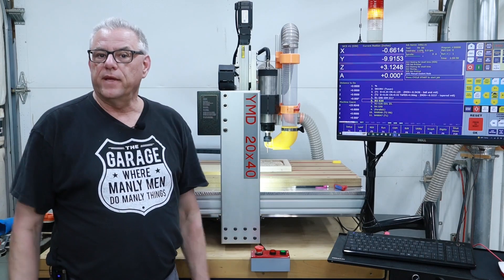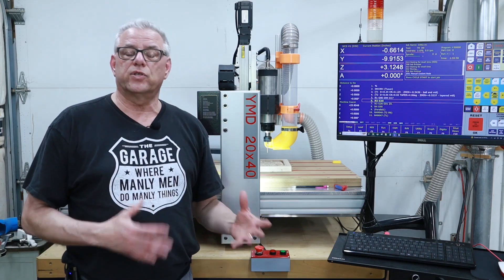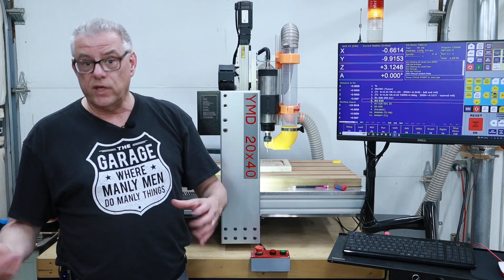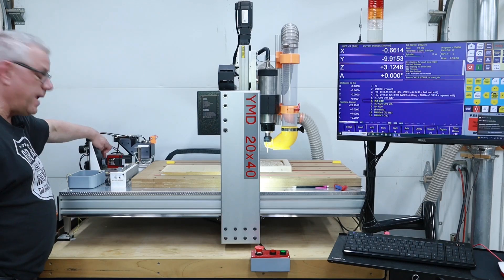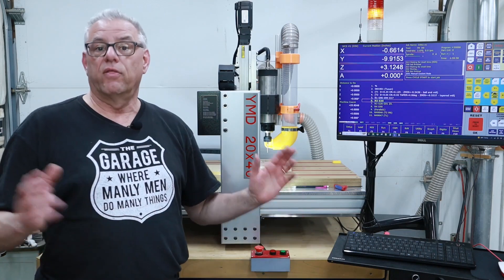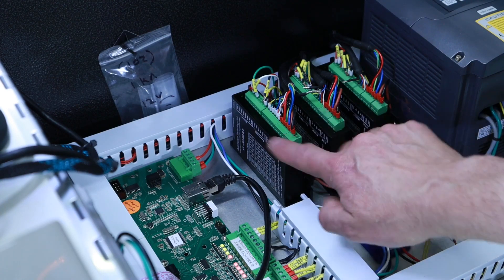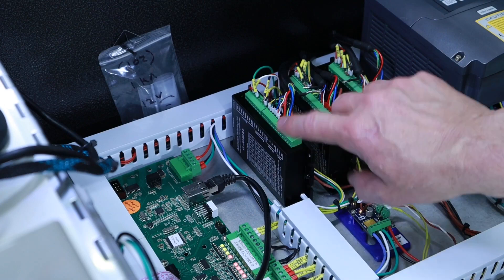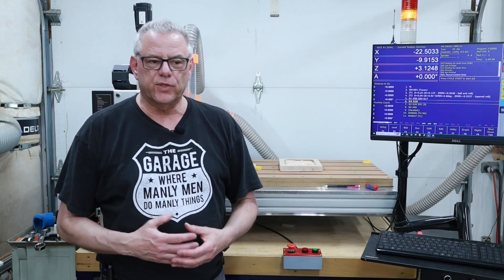Upgrade CNC with Closed Loop Steppers, Is It Worth It?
After 6 months of use, was this update worth it?  In Sept. 2022, I upgraded my CNC router with closed loop stepper motors and drives.  This video answers the question "Was it worth it".

Get answers to these questions:
Are closed loop stepper motors worth the investment?
How to use closed loop stepper motors?
How to upgrade a CNC router?
How to upgrade a CNC lathe?
How to upgrade a CNC Mill?

Here are some links you may find useful